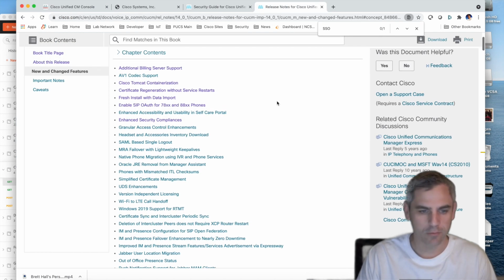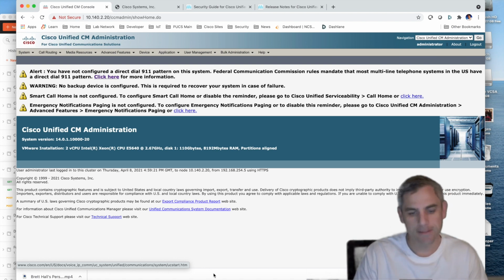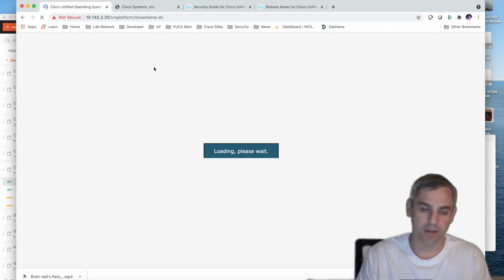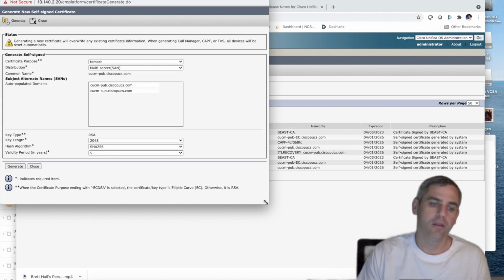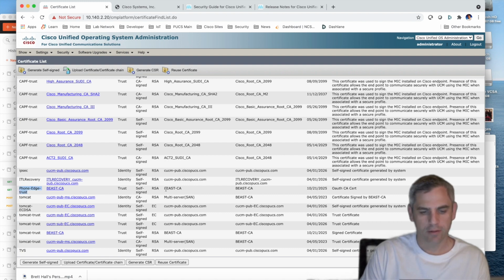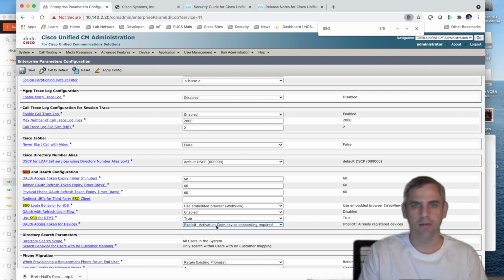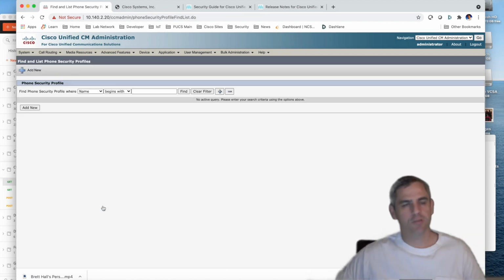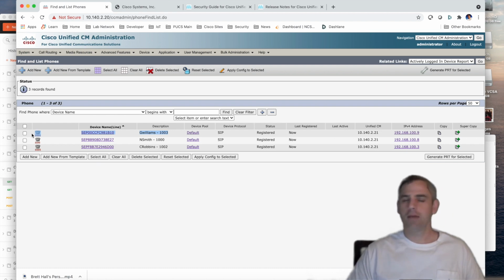Intro to CUCM14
In this video I highlight a few of the new features that were released as part of Unified CM (Call Manager) version 14 such as Tomcat containerization, Certificate management and SIP OAuth to enhance security.